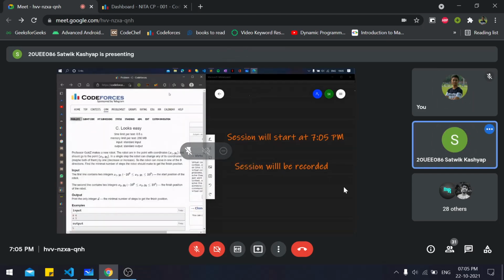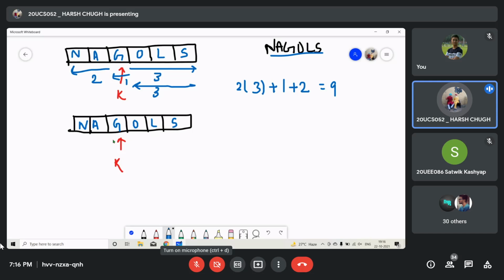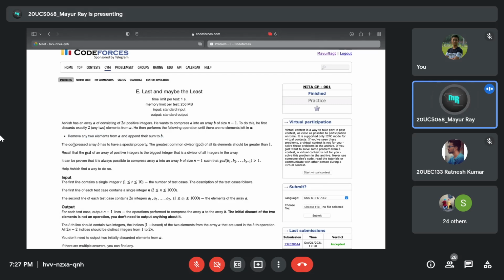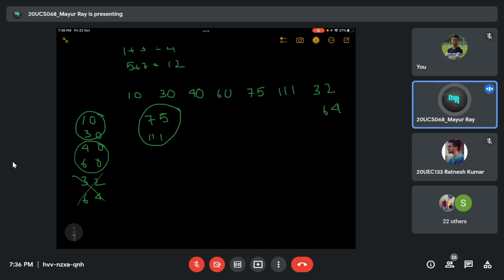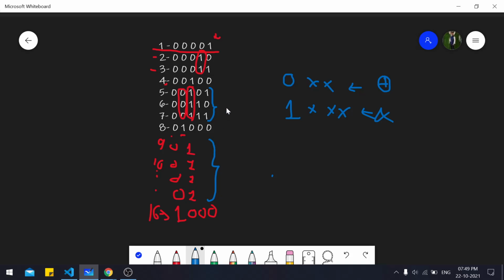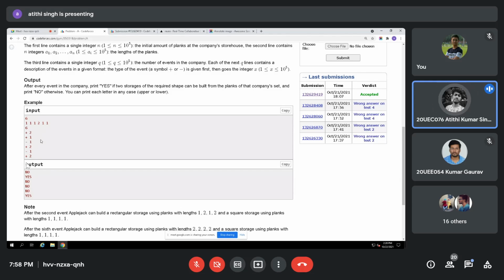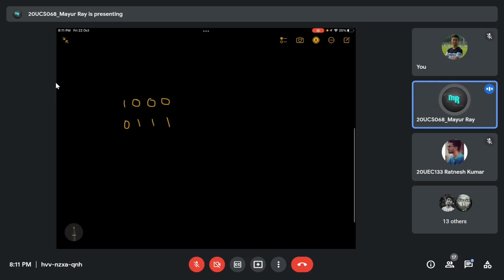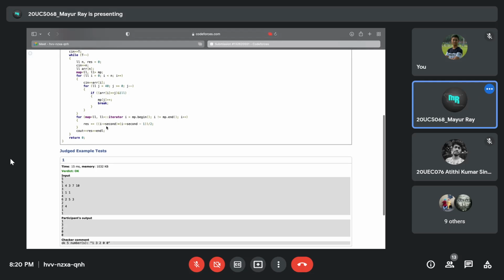#001 NITA Mashup A, B, C, D, E | Codeforces | NITA CP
Codeforces NITA Mashup 001 || A, B, C, D, E
Prerequisites : Arrays, C++ STL, Hashing, Bit Manipulations

Welcome to NIT Agartala’s Competitive Programming channel, where we share the solution to the problems of latest contests on CodeChef, Codeforces.
Happy Coding!

Timestamps :
0:00 C. Looks easy
5:50 D. Too long
20:45 E. Last and may be the least
36:40 B. Seems easy
48:20 A. Don't solve it first
1:04:30 B. Seems easy (Alternative)